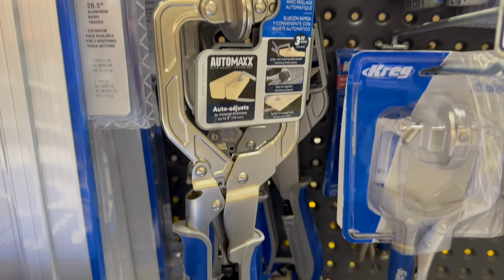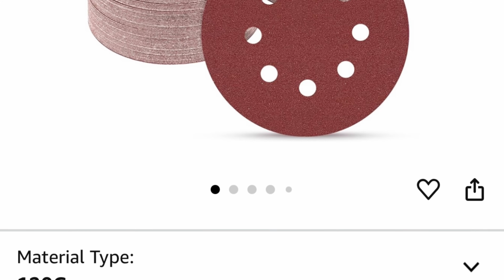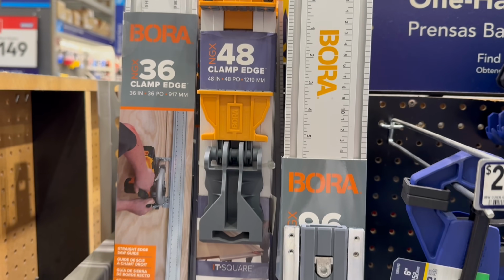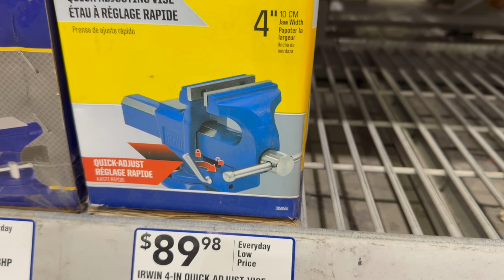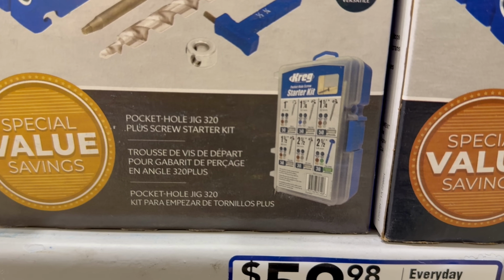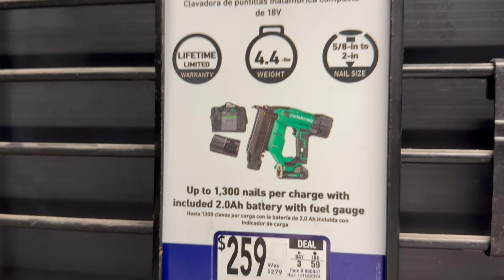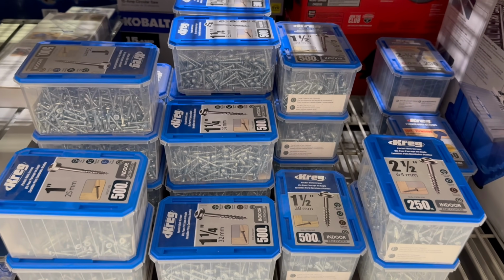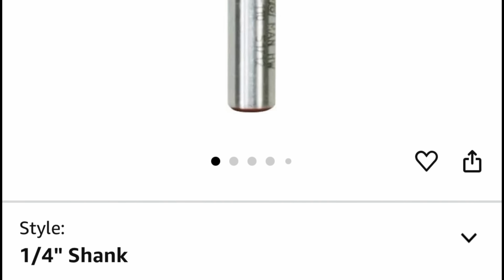Must-Have Woodworking Tools Available on Amazon — Get Them Now!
If you're setting up a woodworking shop or looking to upgrade your tool collection, this video highlights recommended tools that offer solid performance, reliability, and value . These selections cover a range of essential tasks including cutting, joinery, clamping, sanding, and assembly — all important for producing accurate, clean results in both DIY and professional woodworking

Amazon storefron

1) Kreg Pocket Hole Clamps

Engineered for pocket hole joinery, these clamps help hold workpieces flush and aligned during assembly.
• Self-adjusting clamp mechanism
• Wide clamping pads to avoid surface damage
• Works with most pocket hole jigs and joints

2) Kreg Rip-Cut Guide

A simple system for making straight, repeatable cuts without needing a table saw.
• Compatible with left- or right-blade circular saws
• Cuts widths up to 24 inches
• Guide rail ensures accuracy across sheet goods
• A solid option for breaking down plywood or MDF panels

3) Pocket Hole Screws

Purpose-built screws for pocket hole joints, offering strength and precision fit.
• Self-tapping tips to reduce splitting
• Flat washer-style heads for flush seating
• Available in various lengths and thread types
• Suitable for softwoods, hardwoods, and composites

4) Dewalt Thickness Planer

Used to bring rough lumber to uniform thickness and produce a smooth finish.
• Handles wide boards with consistent depth control
• Multi-blade cutterhead for reduced tear-out
• Adjustable feed rate for rough or finish passes
• Ideal for milling reclaimed or rough-sawn wood

5) Dewalt Contractor Table Saw

Compact, portable saw with enough power and capacity for most shop tasks.
• Rack-and-pinion fence system for precise adjustments
• High rip capacity for full-size sheet materials
• Compatible with dado blades
• Integrated dust port for collection or vac attachment

6) Jorgensen Band Clamp

Flexible clamping solution for irregular or angled projects.
• Long nylon strap with corner guides
• Evenly distributes pressure on non-square assemblies
• Good for picture frames, boxes, or complex glue-ups

7) Metabo Brad Nailer

Ideal for fastening trim, molding, and light joinery work.
• Uses 18-gauge brad nails in various lengths
• Tool-free depth adjustment
• Lightweight and easy to handle

9) Orbital Sander Sandpaper

A multi-grit assortment of sanding discs for surface prep and finishing.
• Hook-and-loop backing for quick changes
• 8-hole design supports dust collection systems
• Compatible with most 5-inch orbital sanders

10) Irwin Trigger Clamps

One-handed clamps for general holding, assembly, or gluing
• Quick-release trigger for easy positioning
• Converts to spreader with simple adjustment
• Non-marring pads to protect surfaces
• Available in various sizes for different tasks

11) Irwin Bench Top Vise

Versatile vise for securing workpieces during cutting, shaping, or filing
• Swiveling base for better access
• Cast jaws with flat gripping surface
• Mounts securely to most benches

12) Bora Edge Guide for Straight Cuts

An easy way to make clean, accurate cuts using a circular saw or router
• Long clamp edge keeps tools tracking straight
• Expandable guide rails available
• Suitable for trimming doors, panels, and plywood

13) Freud Router Bits

High-quality bits for precise routing in a range of woodworking applications
• Available in profiles like roundover, chamfer, flush trim, and rabbeting
• Precision-ground carbide for longer life and cleaner cuts
• Heat-resistant coating to reduce pitch buildup
• Suitable for hardwood, softwood, MDF, and plywood

14)  Kreg 320 Pocket Hole Jig

A versatile and easy-to-use pocket hole jig system for creating strong, precise pocket hole joints
• Adjustable settings for different material thicknesses
• Durable construction with steel and plastic components
• Includes drill guide and clamp for consistent hole placement

00:00 Introduction
01:46 Pocket Hole Clamps
03:08 Sandpaper
04:42 Jorgensen Band Clamp
05:46 Bora Edge Guide
07:07 Irwin Quick Clamps
08:09 Irwin Bech Vise
09:28 Dewalt Contractors Saw
10:34 Kreg Pocket Hole Jig
12:04 Kreg Rip-Cut
13:08 Brad Nailer
13:58 Brad Nails
14:44 Dewalt Planer
15:45 Pocket Hole Screws
17:07 Router Bits